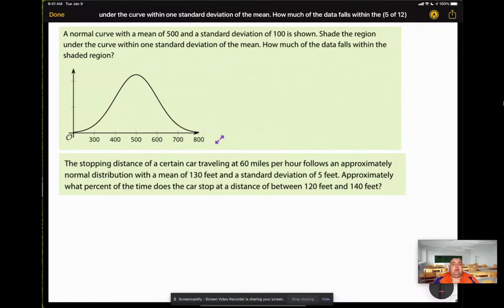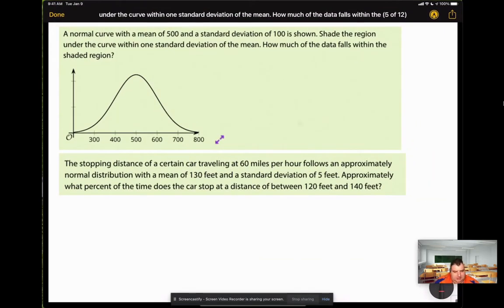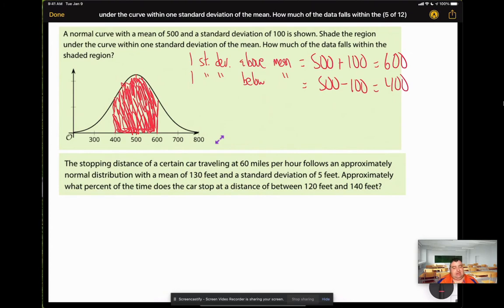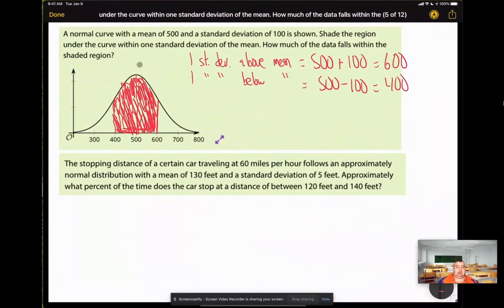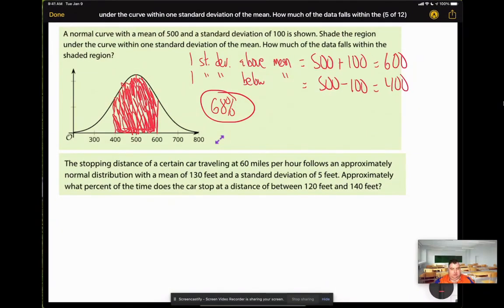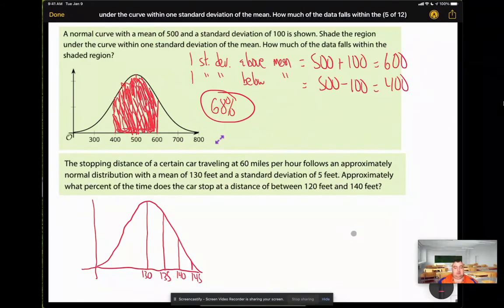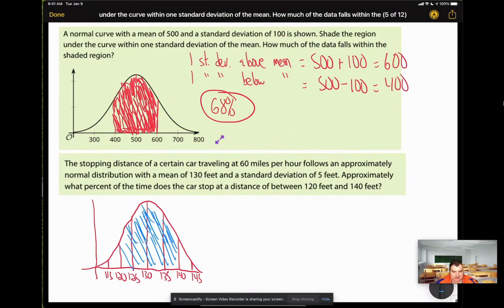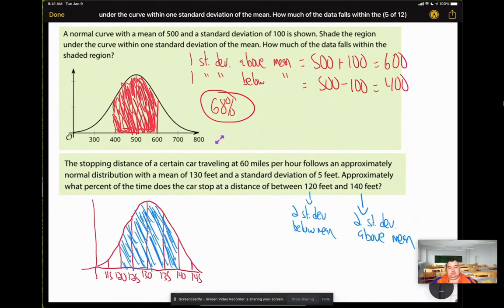algebra 2 unit 7 lesson 6